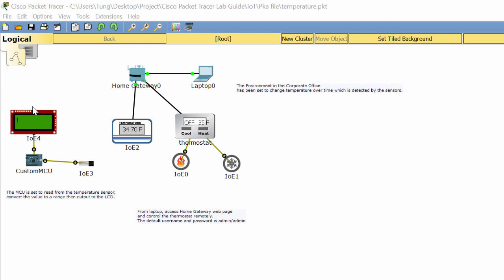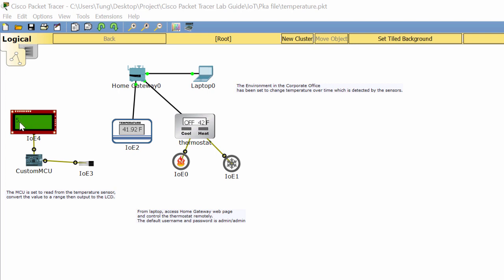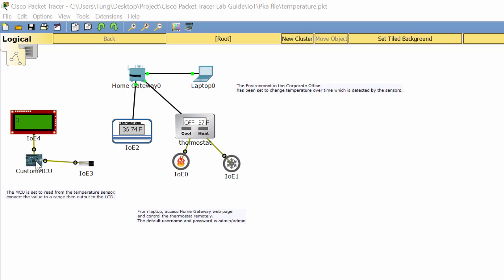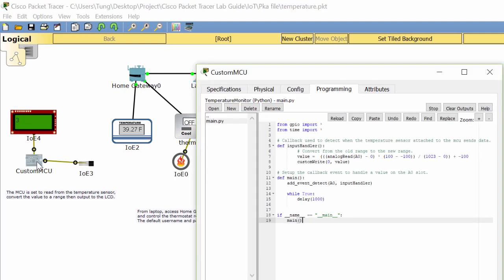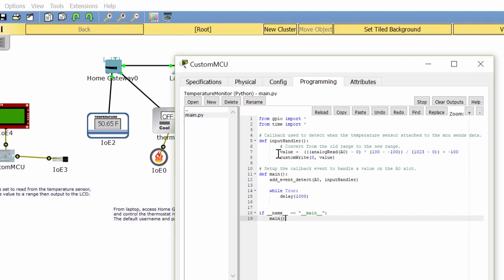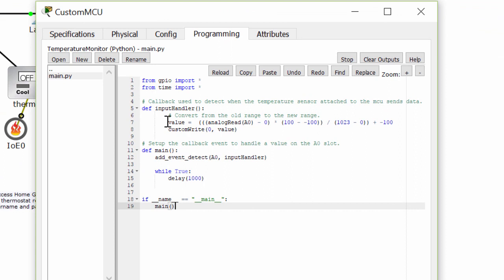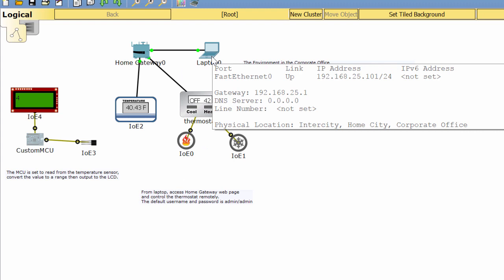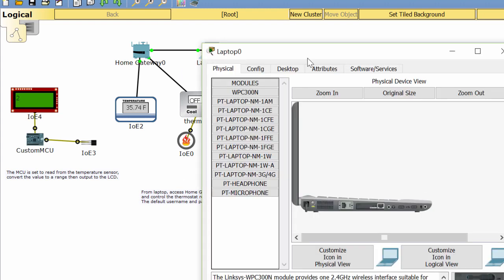[IoT] Temperature sensors